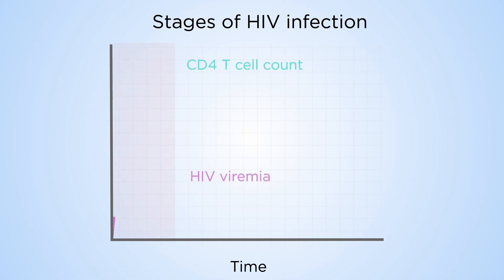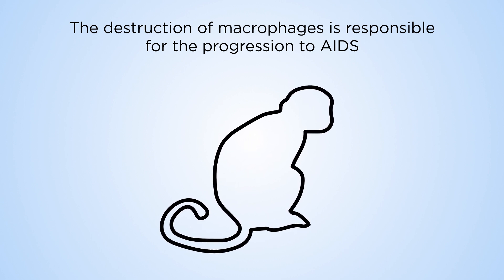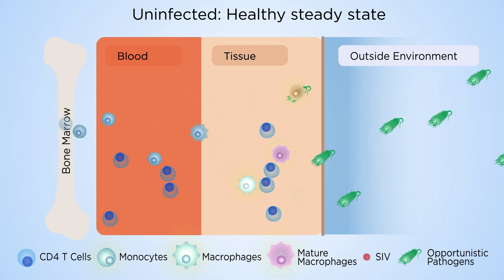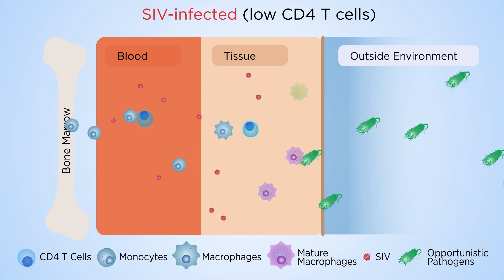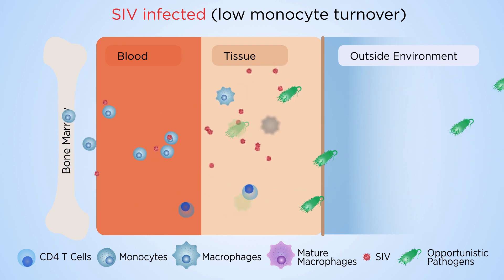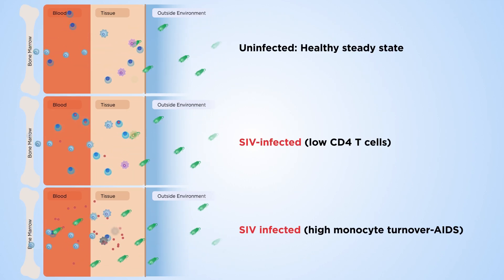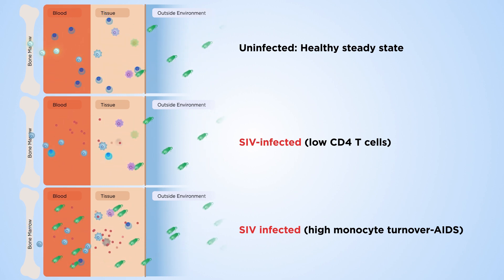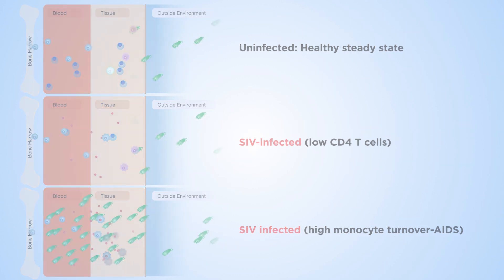Macrophages, not CD4 T cell depletion, cause AIDS: a new paradigm?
Here, we consider that the mechanism of AIDS disease is caused by macrophage destruction rather than CD4 T cell depletion. The Kuroda Lab demonstrated for the first time that destruction of macrophages by the virus, rather than the depletion of CD4 T cells, is indispensable in the pathogenesis of AIDS based on studies using the non-human primate model.